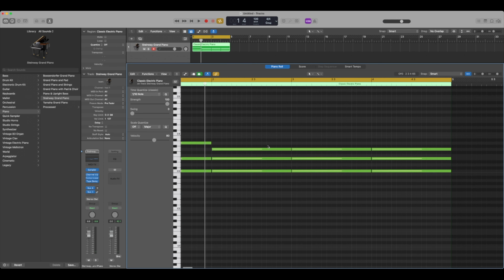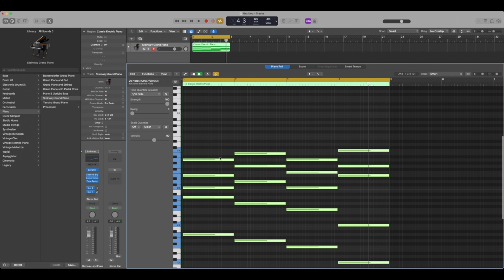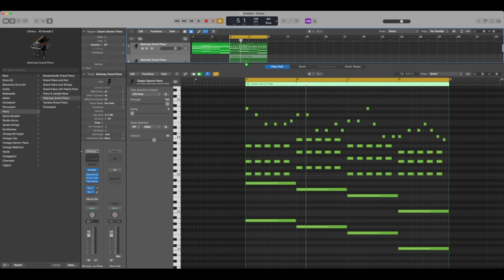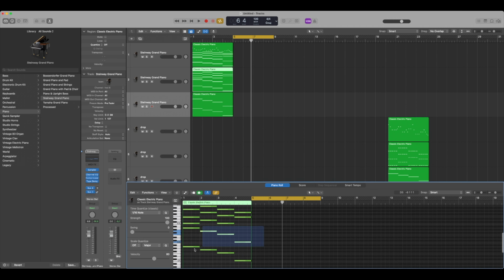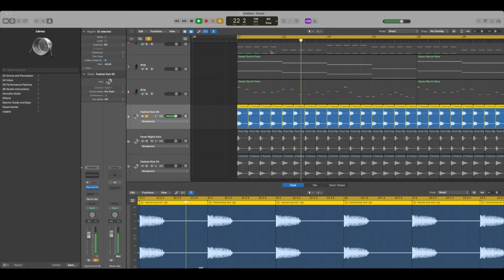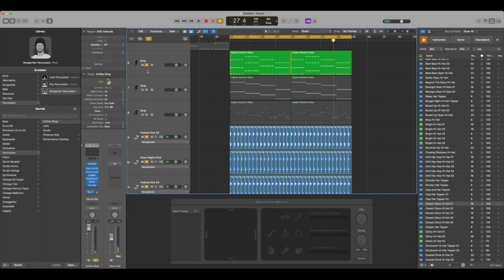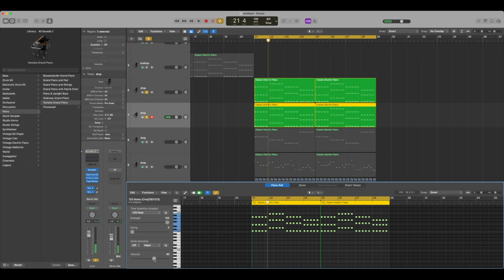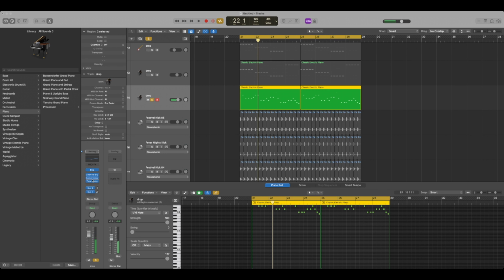how to make a drop step by step tutorial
something I thought people would find useful! really hope this helps people out